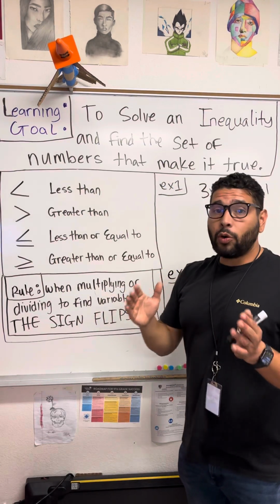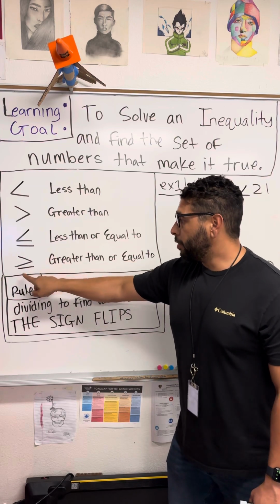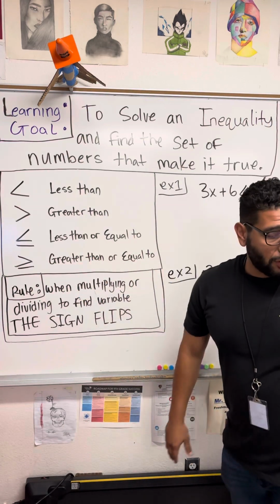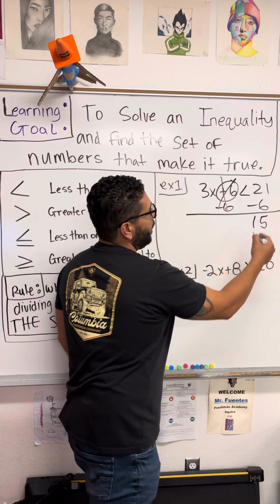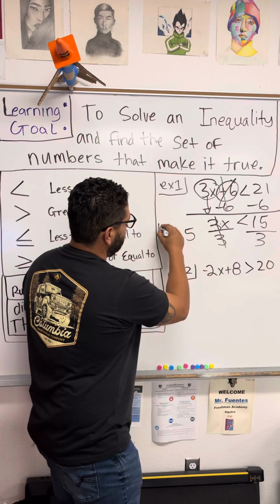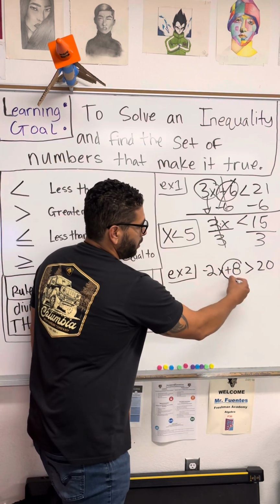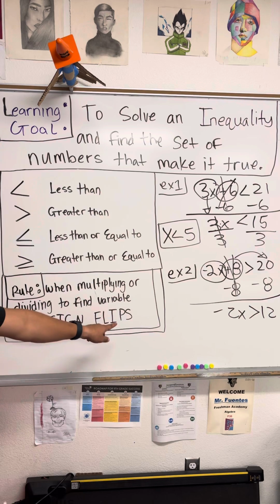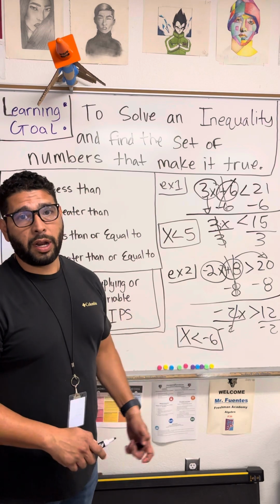Rules and symbols to Solve inequalities.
Going over the rules and symbols for solving inequalities.